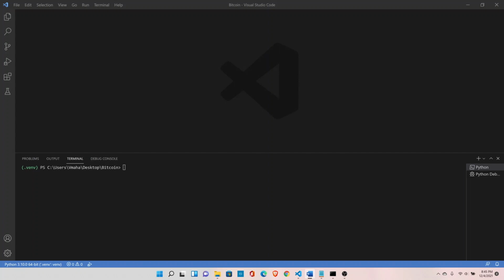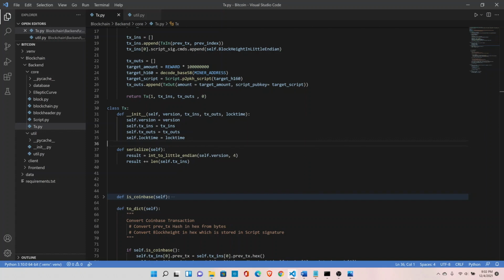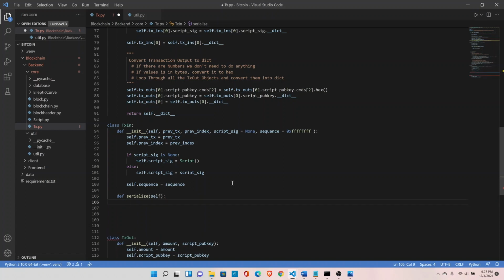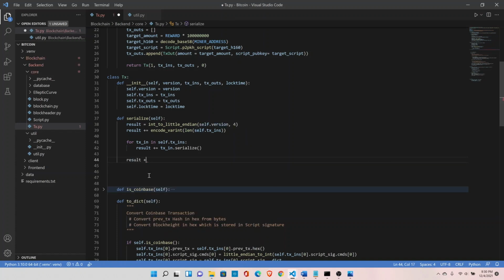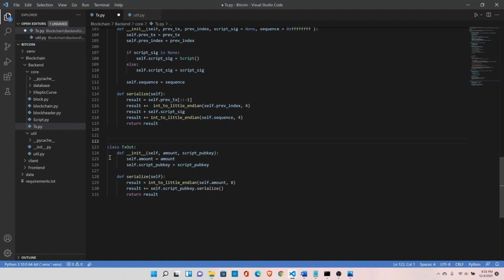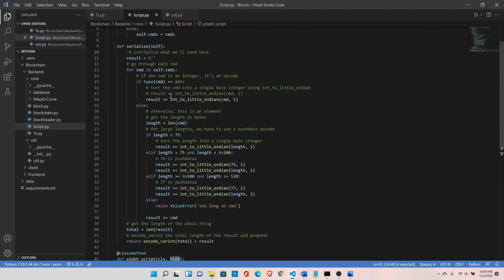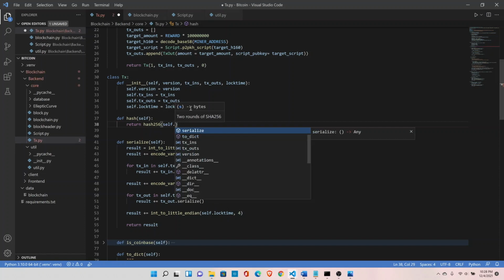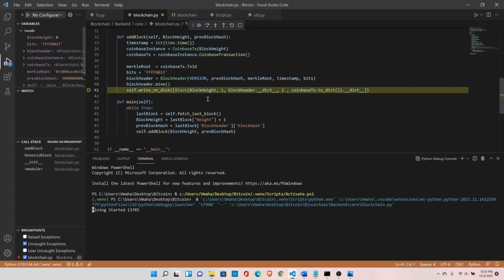#8 How to Create a Transaction Id in Bitcoin or Blockchain?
Find everything from the basics of cryptocurrency, advanced smart contract development, Blockchain and WEB3 at codiesalert.com

Join the revolution with our comprehensive Blockchain course! Learn the basics of decentralized technology, cryptocurrency, and smart contract development. Our expert instructors will guide you through each step of the process, from understanding the fundamentals to building your own blockchain applications. This course is perfect for anyone looking to break into the exciting world of blockchain, whether you're a beginner or have some prior knowledge. Start your journey to becoming a blockchain professional today with this essential course.

Topics we'll be covering in this course
1. Blockchain Fundamentals
2. Quick Version of Blockchain in 30 minutes
3. Write Blockchain data on Disk or in a file
4. How to create a Bitcoin address?
5. Create Transaction Classes
6. How to Create a Coinbase Transaction?
7. How to create a Transaction id?
8. Sign a Transaction
9. Create a Blockchain Explorer
10. How to verify a Transaction in Blockchain?
11. What is a memory Pool and how to create it?
12. How to Sign a verify a Transaction in Bitcoin?
13. How to add a Transaction in a Block in Blockchain?
14. What is a Merkle Root and how to create it?
15. What is a UTXO and how to remove spent transactions from it?
16. How to remove a transaction from Memory Pool?
17. How to calculate a Fee in Bitcoin or Blockchain?
18. What is target difficulty in Blockchain?
19. How to calculate a Blocksize in Blockchain?